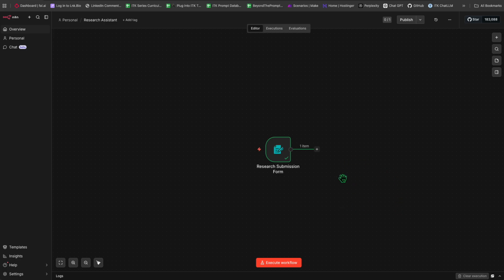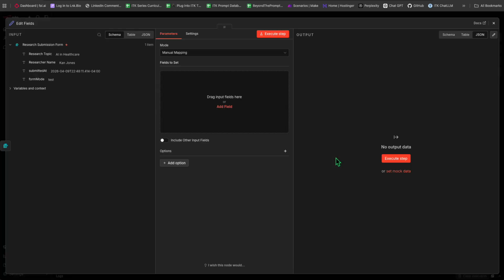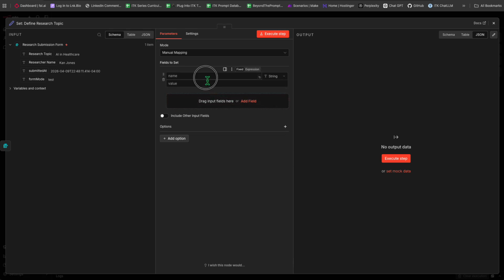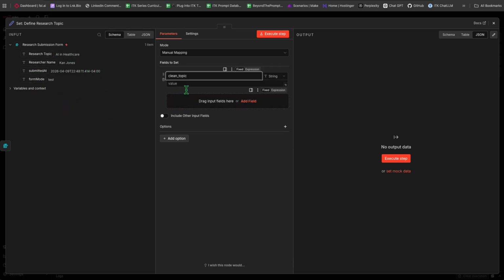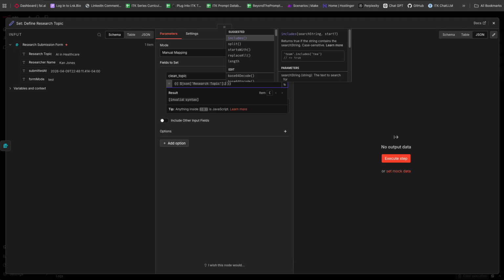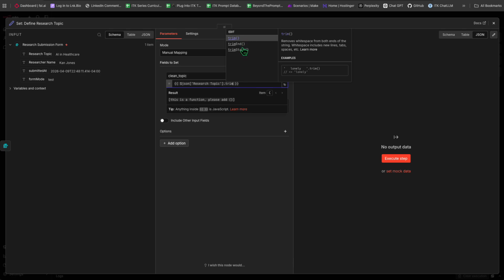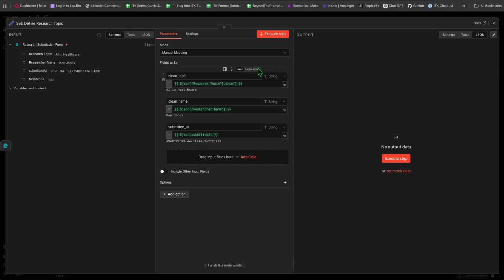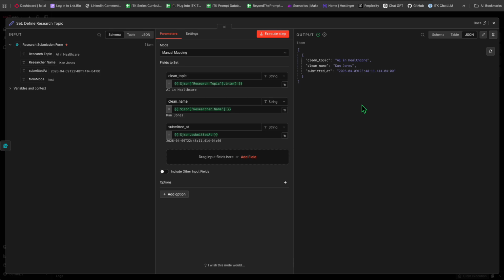Episode 2: How n8n Thinks: Nodes, Connections & Data Flow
Raw JSON from a form can't go straight to an API — this is how you clean it with n8n's Set node.

This is Episode 2 of the AI research assistant build. You add the Set node — the piece that takes raw form input and turns it into labeled, structured data your downstream AI nodes can actually use. Three fields get defined, a trim function gets applied, and you watch the transformation happen live in the output panel.

IN THIS VIDEO:
- How to add a Set node and connect it to your Form Trigger in n8n
- How to use manual mapping to pull specific fields from the previous node's output
- How to apply the .trim() JavaScript function to clean whitespace from text inputs
- How to define three structured output fields: clean_topic, clean_name, and submitted_at
- How to turn off "include other input fields" to strip out extra data you don't need
- How to use Execute Step to test a node and inspect its output in real time

PREREQUISITES:
- Episode 1 completed — Form Trigger node built and tested

SET NODE BREAKDOWN:
- Set node added by clicking the plus icon to the right of the Form Trigger — it auto-connects on drop
- Mode set to Manual Mapping — you define exactly which fields come through and what they're named
- clean_topic: string type, mapped from Research Topic input with .trim() appended to the expression
- clean_name: string type, mapped from Researcher Name input
- submitted_at: mapped from the form's submitted timestamp
- "Include other input fields" toggled off — keeps raw extras like form_mode from passing downstream
- Execute Step runs the node in isolation so you can compare input vs. output before the full workflow runs

The Set node sits right after the Form Trigger and intercepts the raw data before anything else touches it. You map exactly which fields move forward, what they're called, and any cleanup to apply along the way. With "include other input fields" off, nothing extra bleeds through to the nodes that come later. Click Execute Step and n8n shows you the before and after side by side — clean_topic, clean_name, submitted_at, nothing else. Every API call and every AI node built later in this series is waiting on the n8n Set node to do this job right.

TIMESTAMPS:
Intro - 00:00
Recap of Episode 1 + how nodes transform data - 00:17
Adding the Set node - 00:42
Seeing the canvas connection - 01:03
Renaming and opening the Set node - 01:22
Adding the clean_topic field - 01:35
Drag-to-map from form input - 02:10
Applying the .trim() function - 02:15
Adding clean_name and submitted_at - 03:21
Turning off include other input fields - 03:50
Execute Step to test - 04:09
Inspecting real-time output - 04:36
Wrap-up + Episode 3 preview - 05:04

QUICK TIPS:
- Add the Set node by clicking the plus icon directly off your existing node — it auto-connects. No manual wiring.
- In the value box, drag fields from the left input panel instead of typing expressions by hand. Fewer typos, same result.
- Append .trim() to any text field expression — even if n8n forms auto-trim, other input sources won't. Build the habit now so it's already there when you connect something that doesn't.
- Turn off "Include other input fields" on every Set node. Letting raw extras bleed through makes debugging 10 episodes in a lot harder than it needs to be.
- Use Execute Step, not Execute Workflow, to test a single node in isolation. You see exactly what that node did to the data before it moves on.

Follow on Instagram: @itechnicallykan